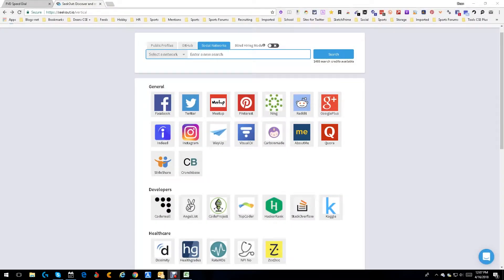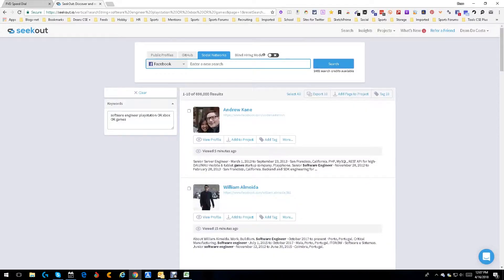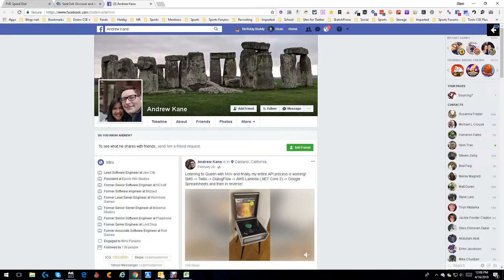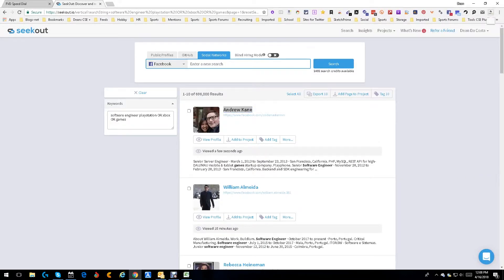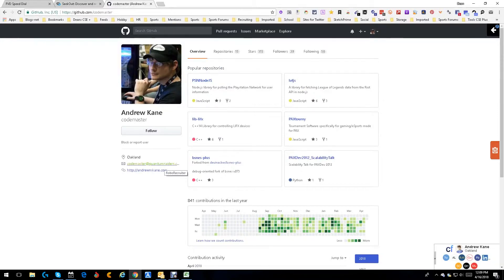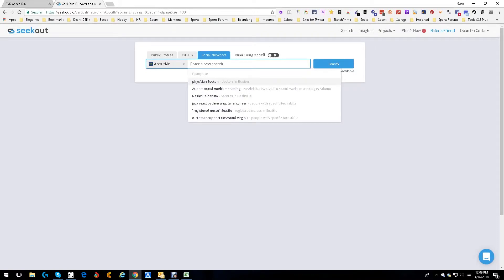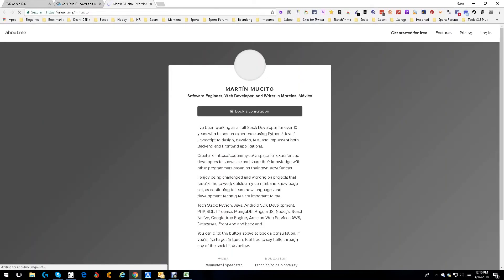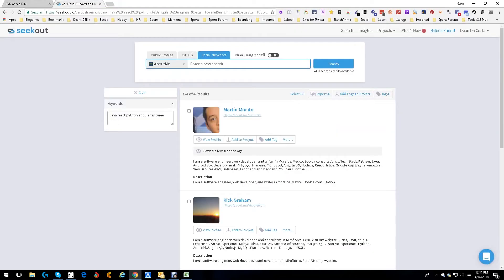SeekOut adds Social Capabilities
SeekOut has added a feature that allows you to search through a wide variety of social networks.